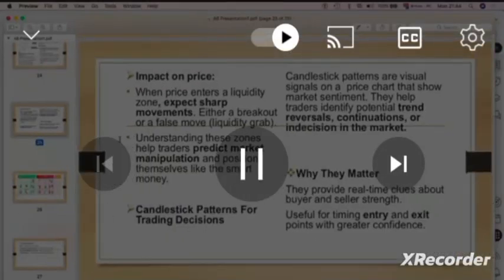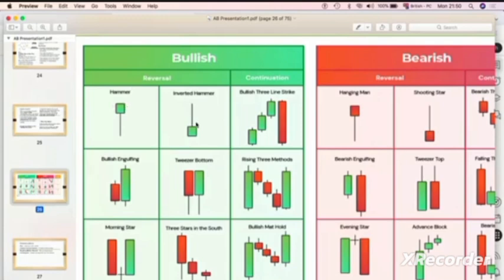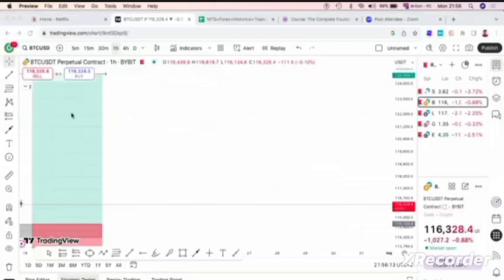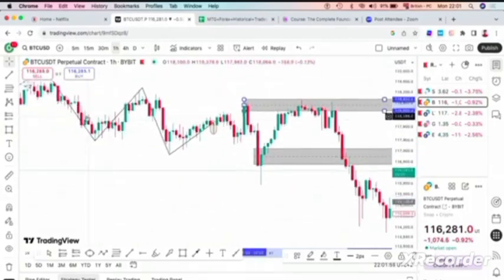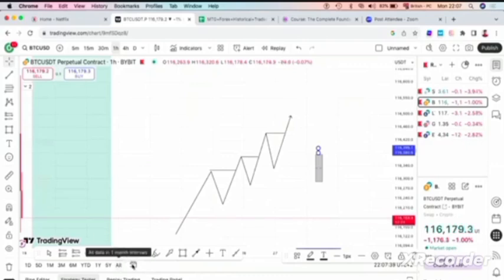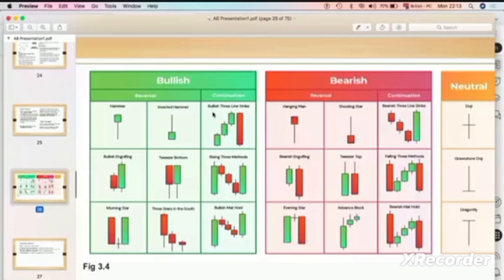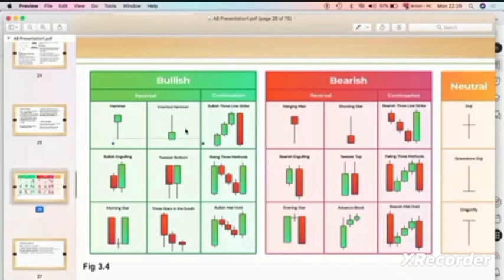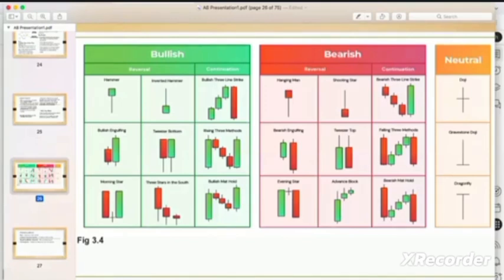Anatomy of a CANDLESTICK: How it work? (A-Z)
Ever looked at a crypto chart and wondered what those colorful bars actually mean? 🕵️‍♂️ In this must-watch video, we break down the anatomy of a candlestick — from open to close, wick to body — and show you how to read the story behind every price movement.

Whether you're a crypto newbie or looking to sharpen your trading skills, this A-to-Z guide will teach you how to spot trends, predict reversals, and trade with confidence. 📈

💡 What you’ll learn:
✅ What each part of a candlestick represents
✅ Bullish vs. Bearish signals (and how to act on them)
✅ Real crypto chart examples (BTC, ETH & more)
✅ Pro tips for using candlesticks in your trading strategy

📊 Turn confusion into clarity — one candle at a time.